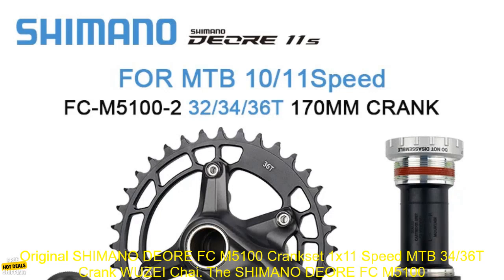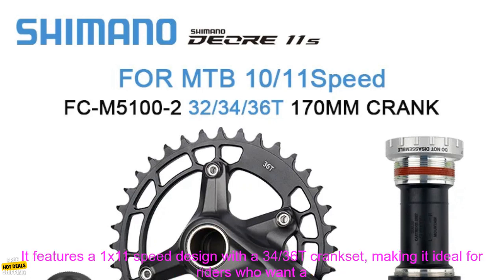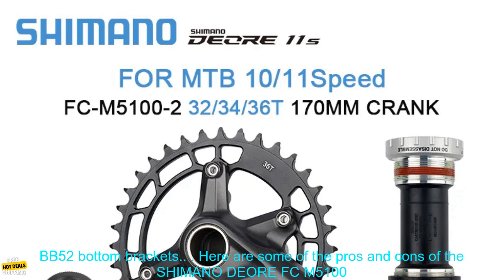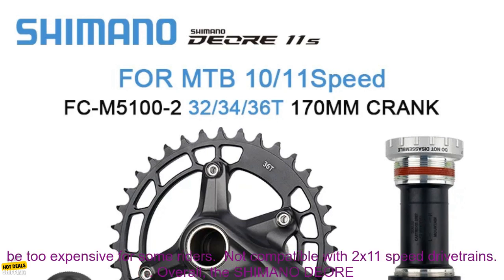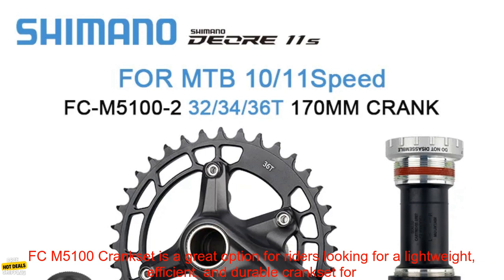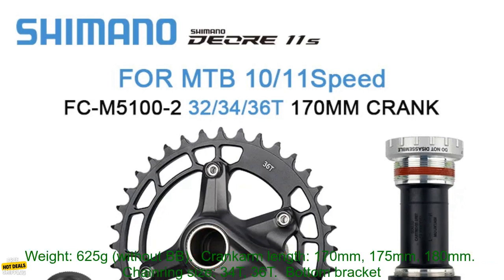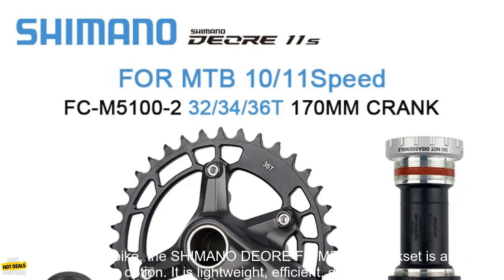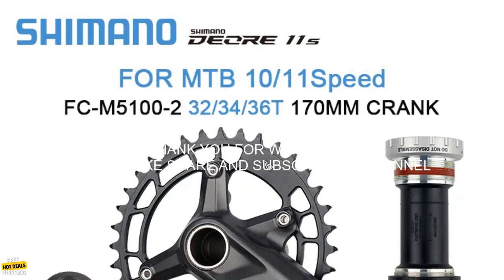1005004638046983 Original SHIMANO DEORE FC M5100 Crankset 1x11 Speed MTB 34 36T Crank W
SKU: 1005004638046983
Original SHIMANO DEORE FC M5100 Crankset 1x11 Speed MTB 34/36T Crank WUZEI Chainring BB MT501/MT500/BB52 for Saint MTB Crankset
The SHIMANO DEORE FC M5100 Crankset is a great option for riders looking for a lightweight and efficient crankset for their mountain bike. It features a 1x11 speed design with a 34/36T crankset, making it ideal for riders who want a wide range of gears for climbing and descending. The crankset is also compatible with SHIMANO's MT501, MT500, and BB52 bottom brackets.

Here are some of the pros and cons of the SHIMANO DEORE FC M5100 Crankset:

**Pros:**

* Lightweight and efficient
* 1x11 speed design with a wide range of gears
* Compatible with SHIMANO's MT501, MT500, and BB52 bottom brackets
* Durable construction

**Cons:**

* May be too expensive for some riders
* Not compatible with 2x11 speed drivetrains

Overall, the SHIMANO DEORE FC M5100 Crankset is a great option for riders looking for a lightweight, efficient, and durable crankset for their mountain bike. It is available in a variety of sizes, so you can find the perfect one for your bike.

Here are some additional details about the SHIMANO DEORE FC M5100 Crankset:

* Weight: 625g (without BB)
* Crankarm length: 170mm, 175mm, 180mm
* Chainring size: 34T, 36T
* Bottom bracket type: SHIMANO MT501, MT500, BB52
* Material: Aluminum

If you are looking for a high-quality crankset for your mountain bike, the SHIMANO DEORE FC M5100 Crankset is a great option. It is lightweight, efficient, durable, and compatible with a wide range of bottom brackets.
, 1x11, 34/36t, crank, bb, mt501, mt500, bb52, for, saint, mtb, crankset, shimano, deore, fc, m5100, wuzei, chainring